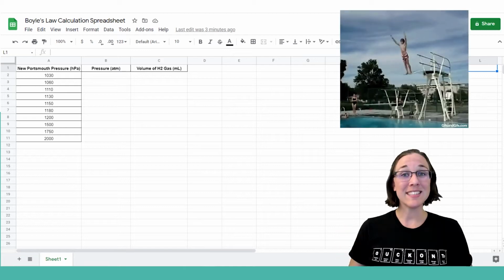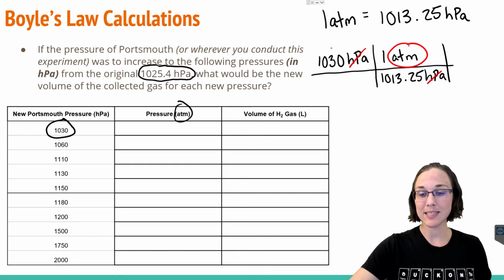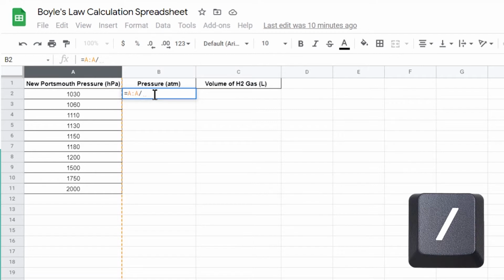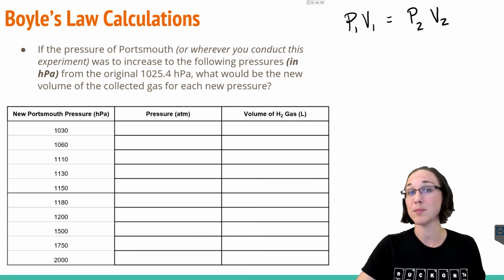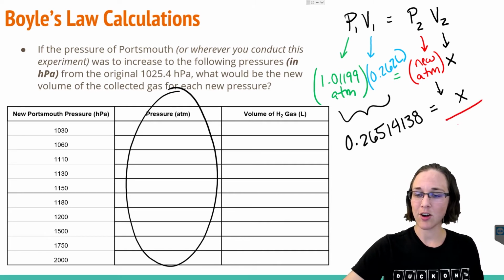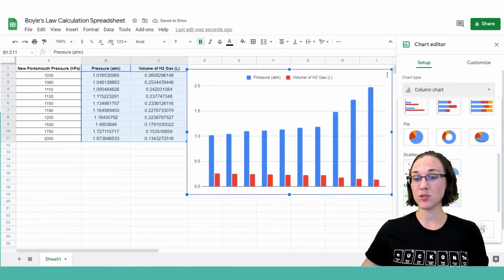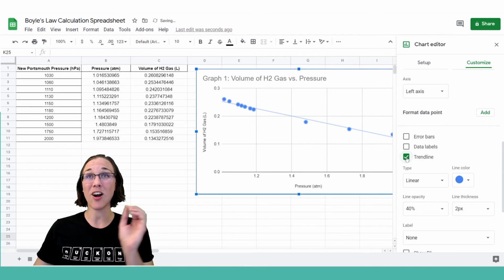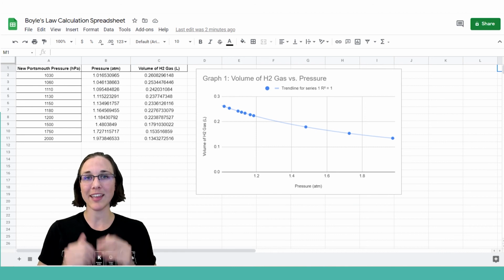Google Sheets Calculations with Boyle's Law (and Graphing!) (82)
Using Google Sheets to calculate repetitive and monotonous calculations for you can save you a substantial amount of time! In this video, learn how to use Google Sheets to your advantage to calculate minor differences (new values) into the same equation over and over again. By learning how to apply the “=” function in Google Sheets, you can essentially program it to calculate whatever you want it to! (Hey, PRESTO! Calculations made easy thanks to technology!) You can then use the new calculated values (that you didn’t have to spend an eternity writing out by hand) to create a graph! In this scenario, we will apply Boyle’s Law equation to Google Sheets to calculate for new volumes of gas at increasing pressures, and create a graph to demonstrate the inverse relationship property of Boyle’s Law (as pressure increases, volume decreases and vice versa!)

0:00 - 0:22 Introduction
0:22 - 2:09 Understanding the Equation for Pressure
2:09 - 4:54 Google Sheets Calculates Pressure
4:54 - 7:08 Understanding the Equation for Volume
7:08 - 8:05 Google Sheets Calculates Volume
8:05 - 8:54 Make Your Graph
8:54 - 10:03 Label Your Graph
10:03 - 11:15 Apply a Trend Line
11:15 - 12:32 Summary

Google Sheets Calculations with Boyle's Law (and Graphing!)